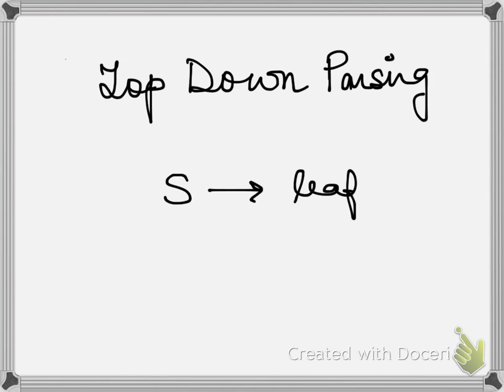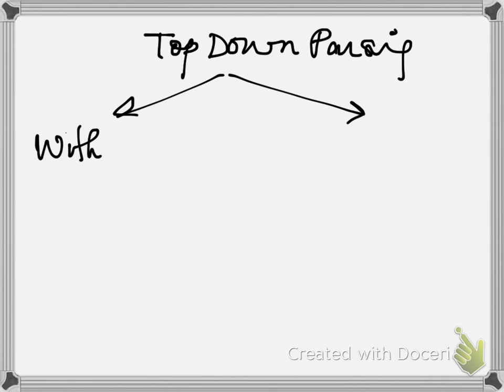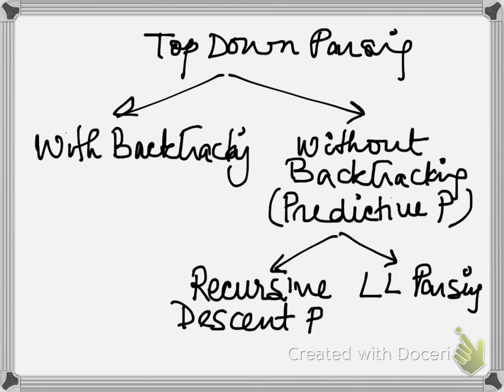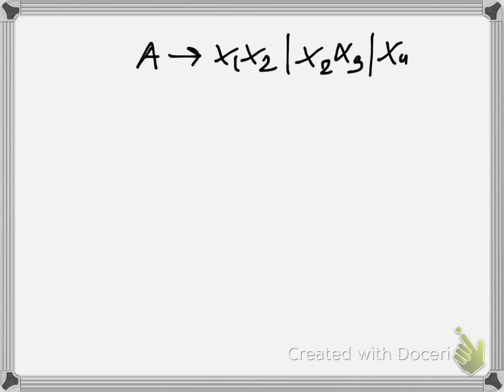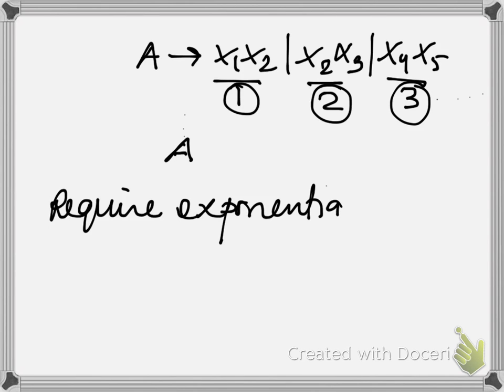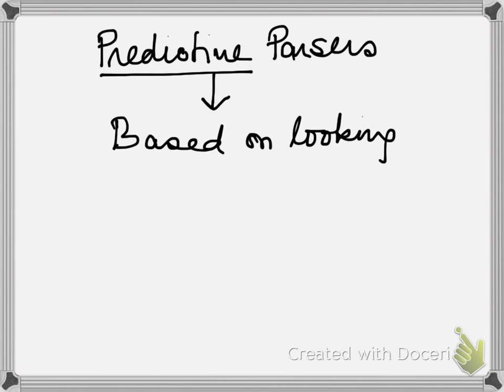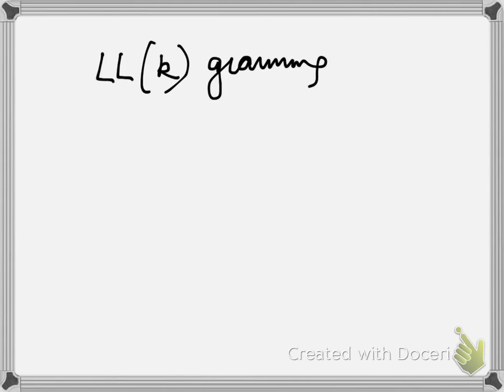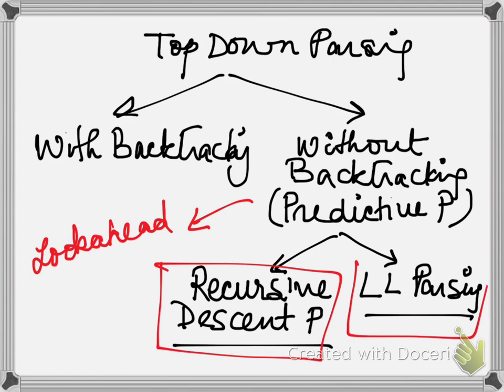Top Down Parsing Types